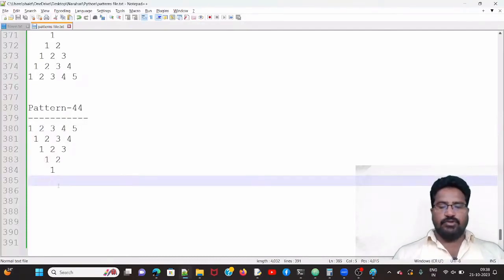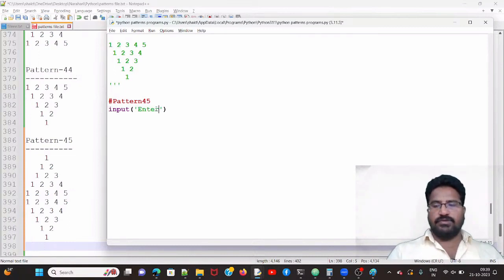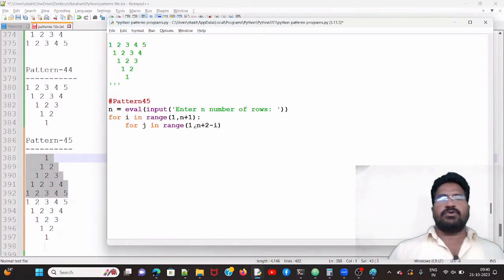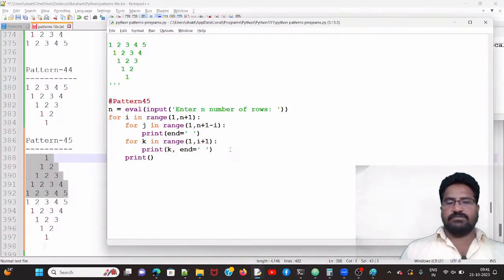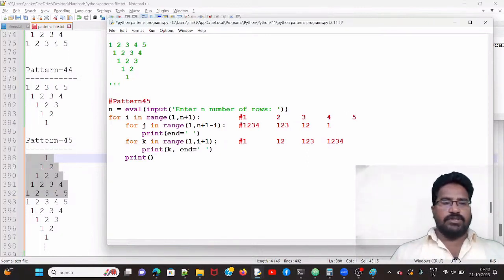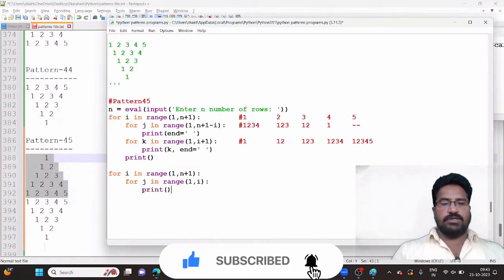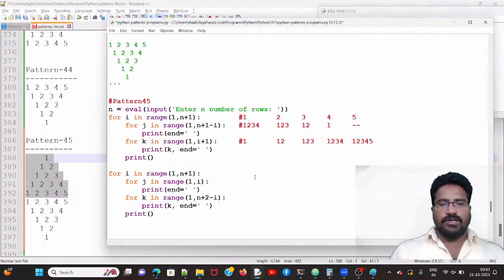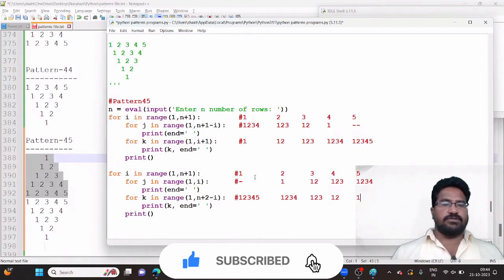#99:Narayana Tech House|| Python Pattern Program-45|| Mr. Narayana|| 9010607010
Hello Friends,
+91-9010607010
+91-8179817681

Ameerpet,
Hyderabad,
Telangana.